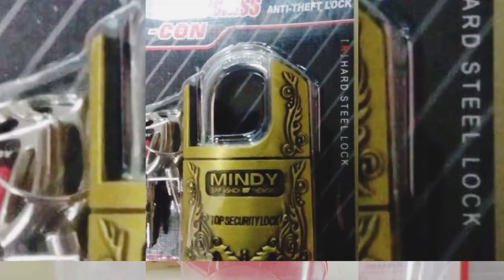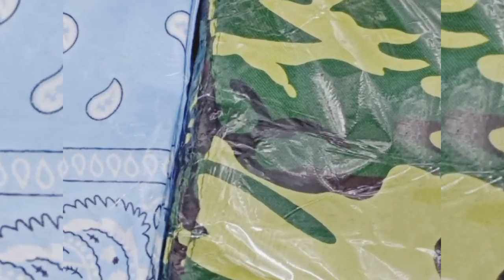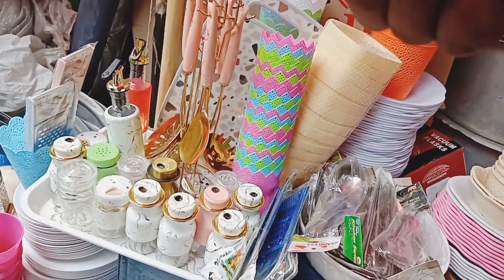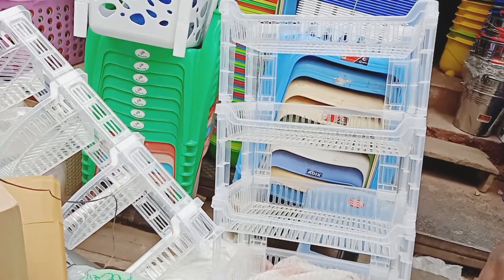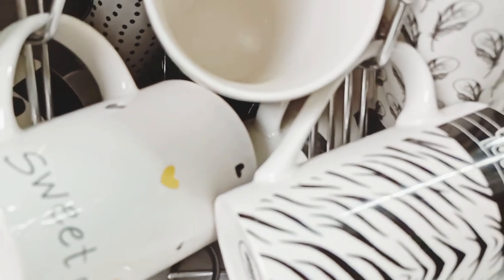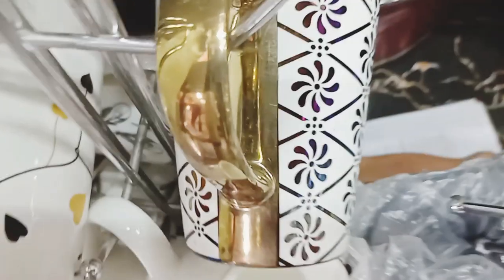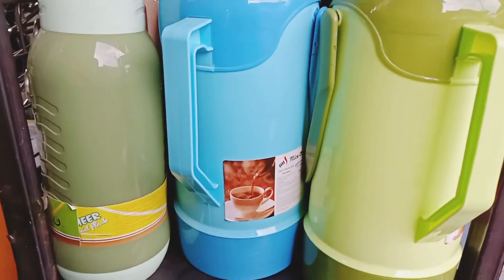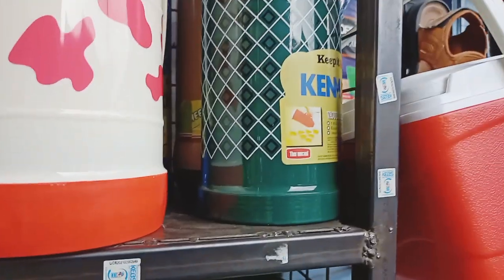Malimali business in Kenya| Kamukunji haul| Kamukunji wholesale market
Keitwam on Instagram
Cate Kay on fb
catekay55 on tiktok